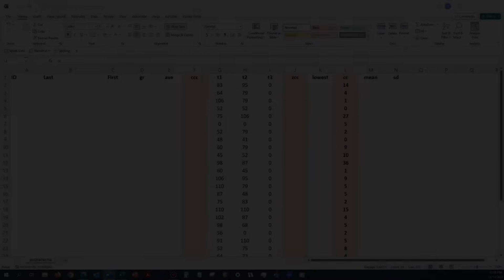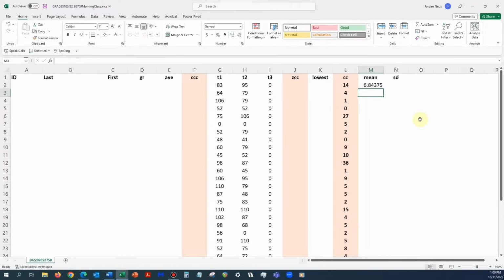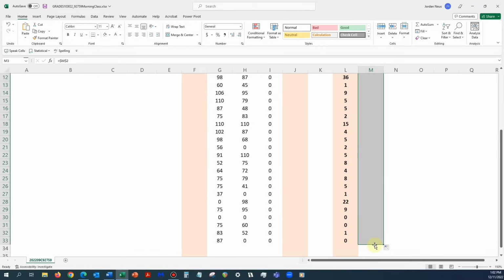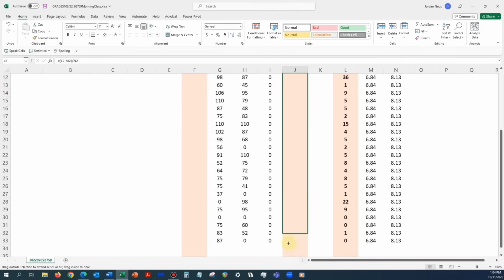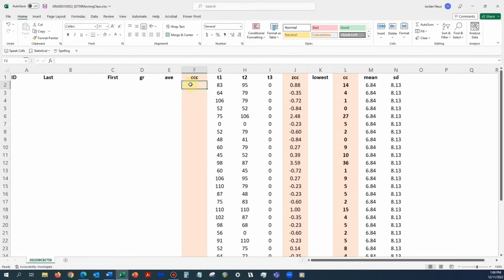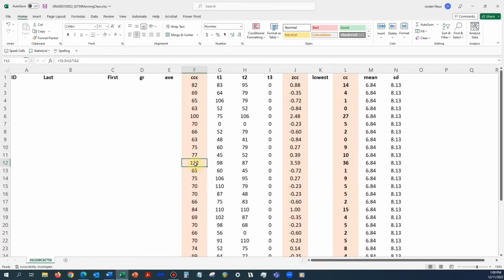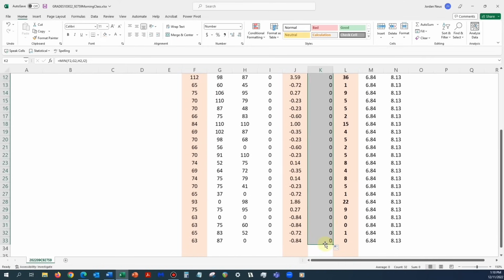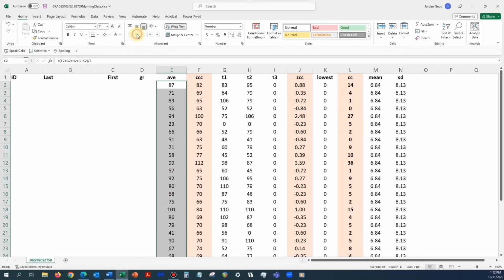CURVE EXAMS with Microsoft Excel -- Step-by-step!!!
Simple way to curve test scores using the mean and standard deviation. Not the best method if the coefficient of variation or departure from normality is large but still very interpretable, easy to use, and easy to explain to students. You can use this method to make the curve have any mean and standard deviation you like.